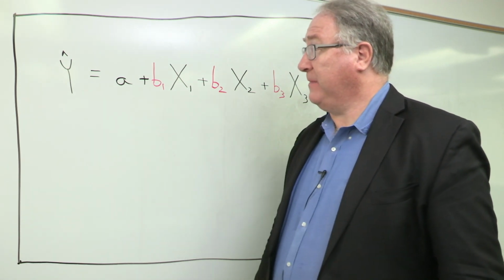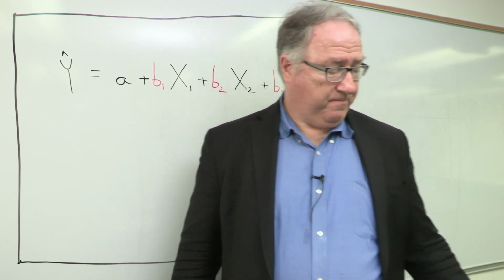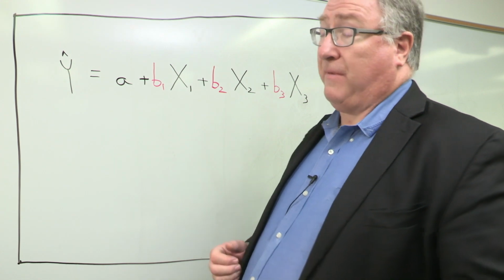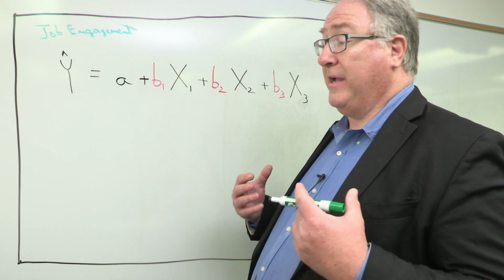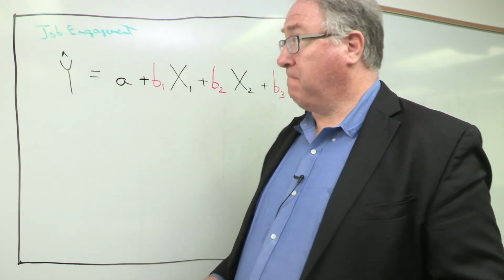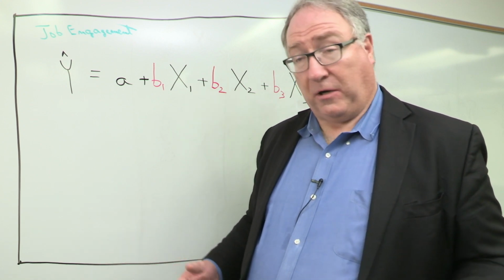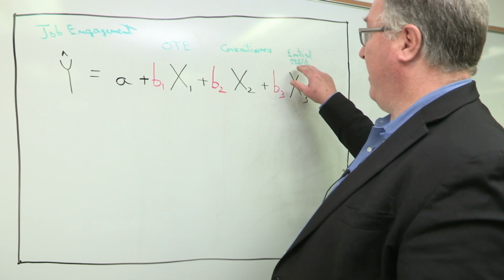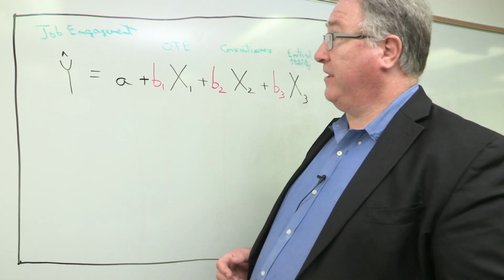Regression Equation 2 of 3 (Playlist 4)